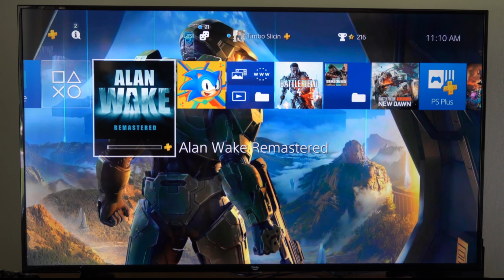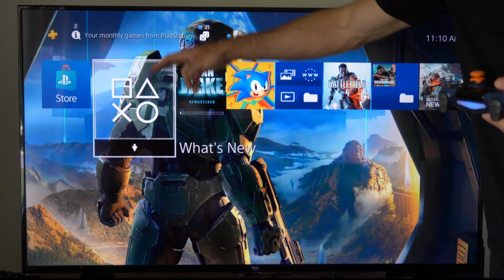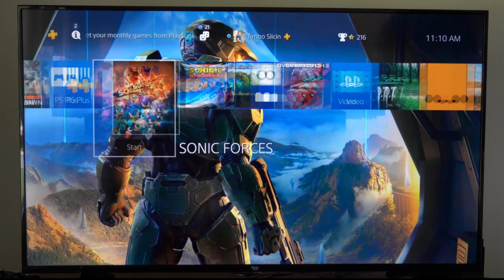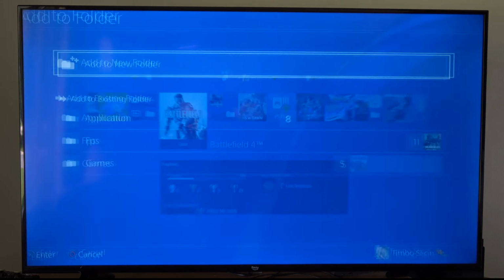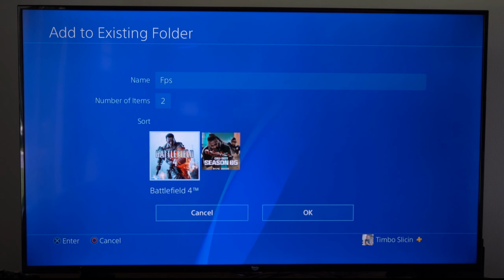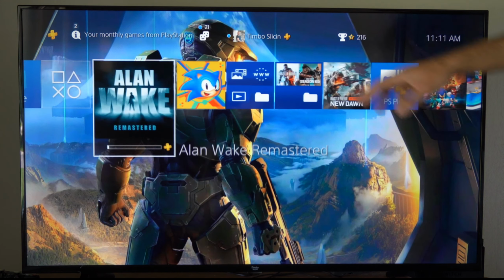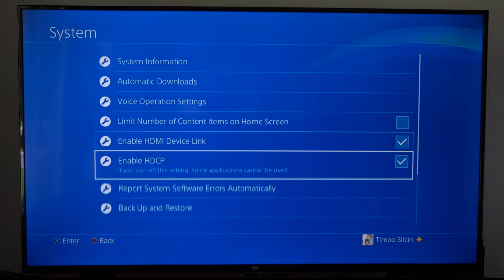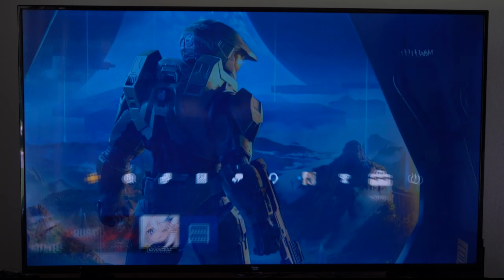How to Add Games to PS4 Home Screen & Stay There (Easy Tutorial)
Adding games to the PS4 home screen is a straightforward process. When you install or download games on your PS4, they should automatically appear on your home screen. However, if you want to organize or prioritize your games, you can create folders and rearrange icons. Here's how to add games to your PS4 home screen:

Install or Download Games:

If you have a physical disc, insert it into the PS4's disc drive. The game should start installing automatically.
If you're downloading a game from the PlayStation Store, go to the "Library" section on the home screen, select "Purchased," and find the game you want to download. Press the "Download" button.

The game will start installing or downloading, and its progress can be tracked from the PS4's home screen under the "Notifications" area.
Find the Game on the Home Screen:

Once the installation or download is complete, the game icon should automatically appear on your PS4's home screen.
Create Folders (Optional):

To better organize your games, you can create folders on the home screen. To create a folder, highlight a game icon, press the "Options" button on your controller, and select "Add to Folder." You can choose an existing folder or create a new one.
Move and Rearrange Icons:

To move game icons around on the home screen, highlight a game, press and hold the "Options" button, and then use the directional buttons to move it to your desired location.
You can also move games between folders using the same method.
Remove Games (Optional):

If you want to remove a game from the home screen, highlight the game, press the "Options" button, and select "Remove from Home Screen." Note that this doesn't uninstall the game; it only removes the icon from the home screen.
Customize Themes (Optional):

You can customize the overall look of your home screen by changing the theme. Go to "Settings" - "Themes" to select and apply different themes.